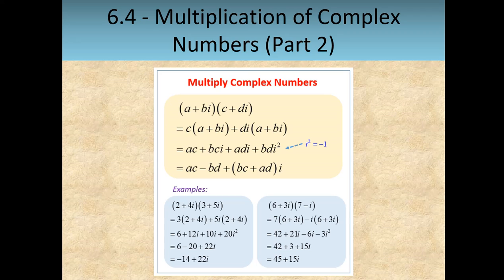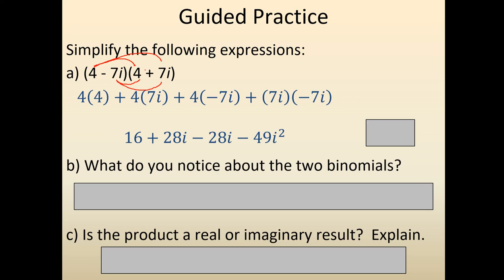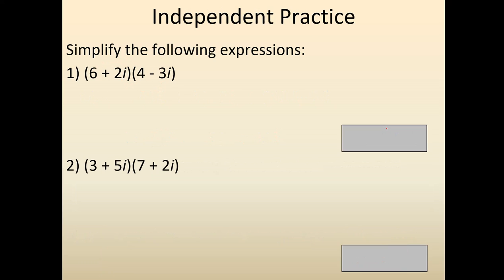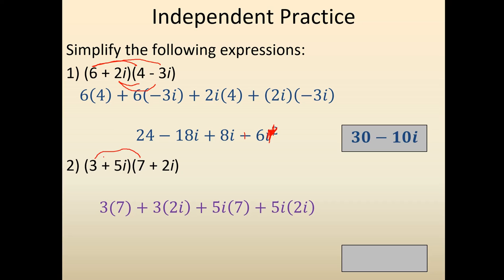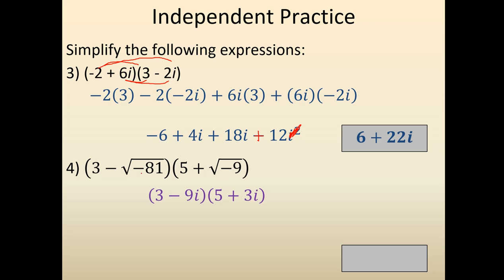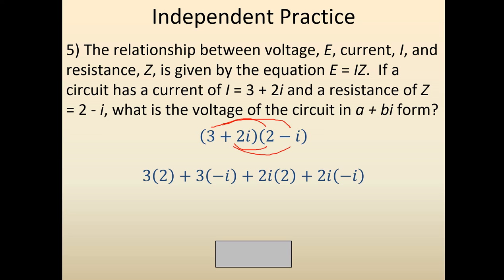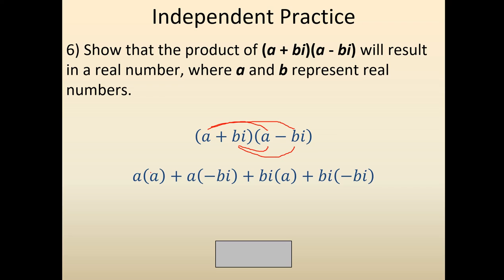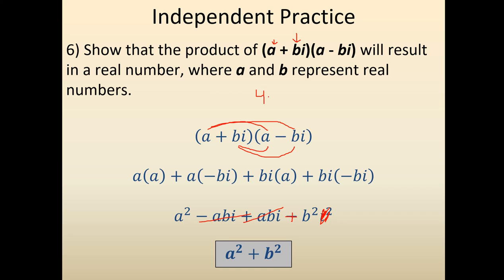6.4 Multiplication of Complex Numbers (Part 2)